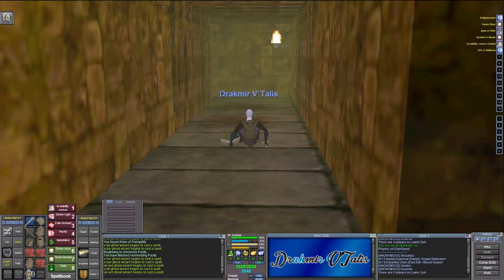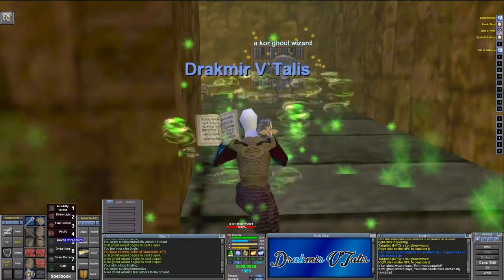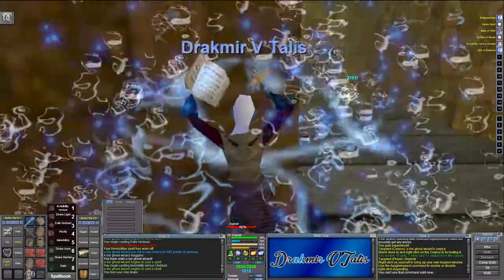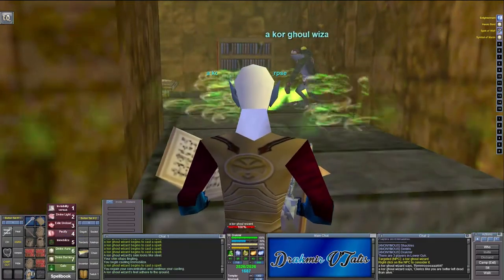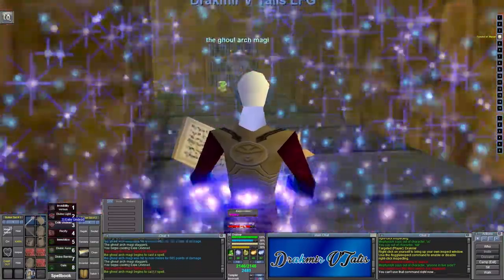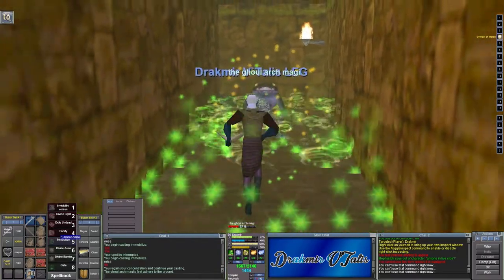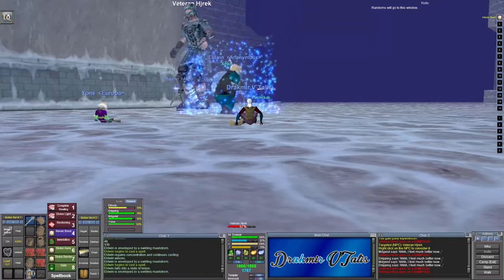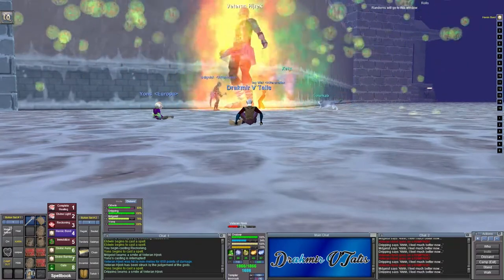[P99] Drakmir: Walkthroughs and Games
Today I talk about Games that I am posting, and will be posting. Also update you on my zone Walk through progress.

NCS House Music